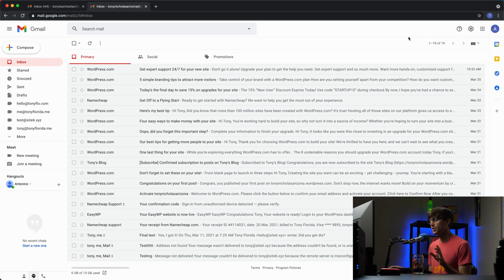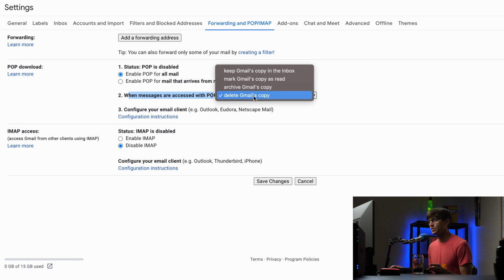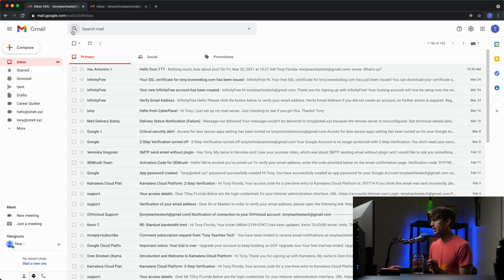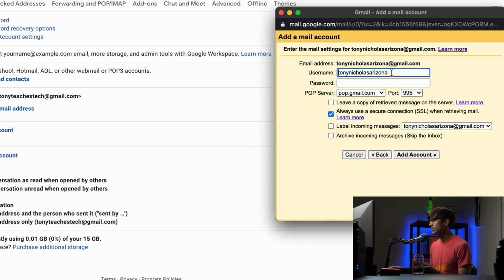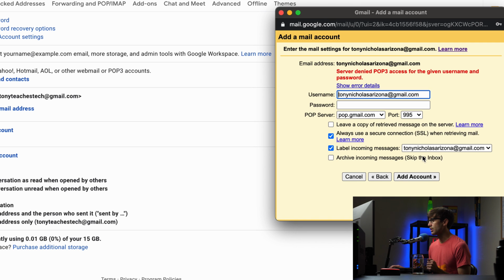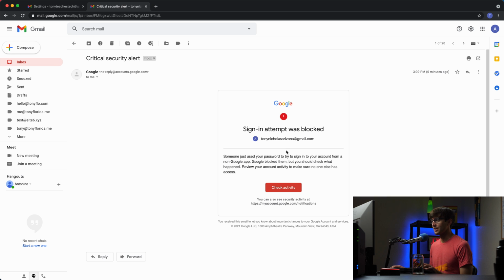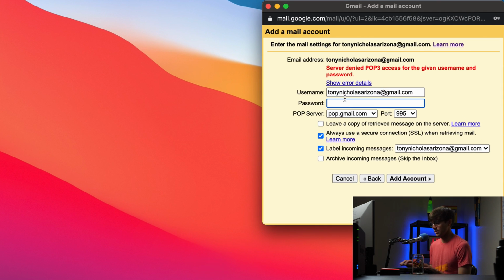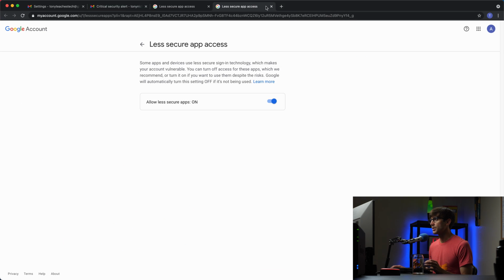How to Transfer Emails From One Gmail Account to Another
Learn how to transfer your email to another Gmail account automatically in a few easy steps.